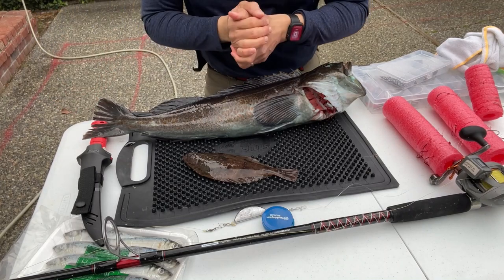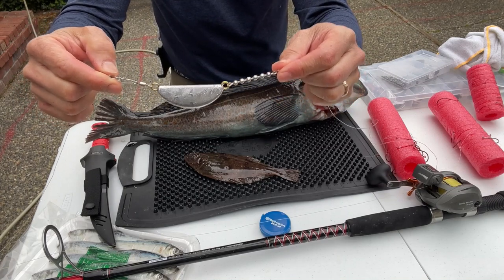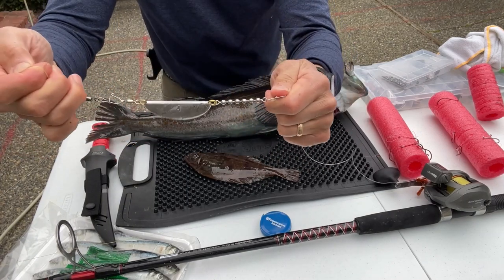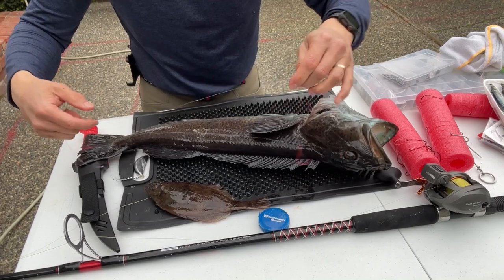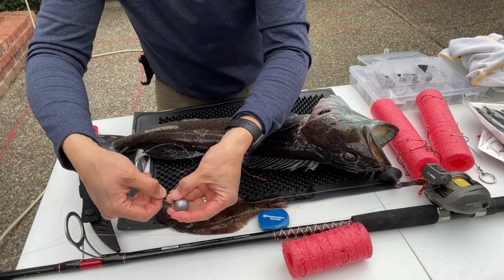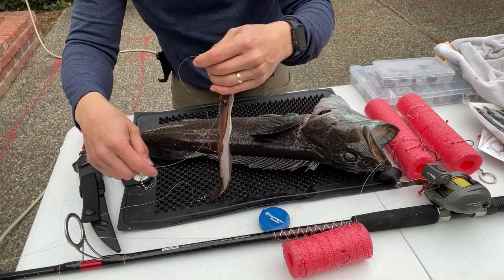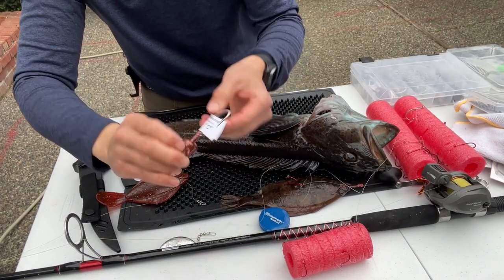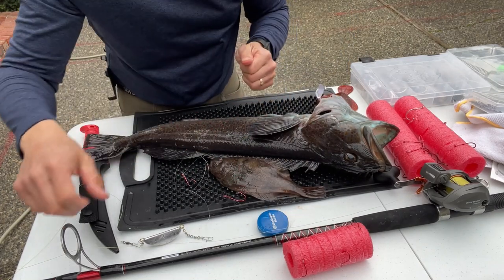Puget Sound Lingcod Setup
This is a setup I've read and heard about and successfully used to catch a couple big lingcod in Puget Sound.